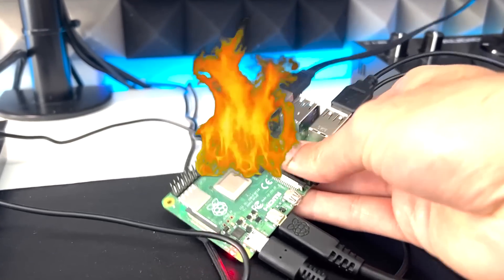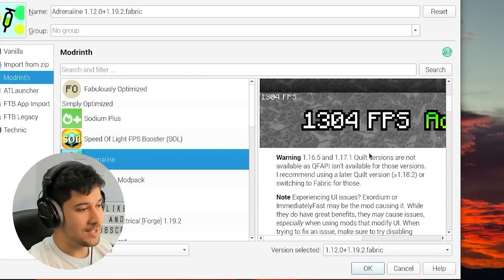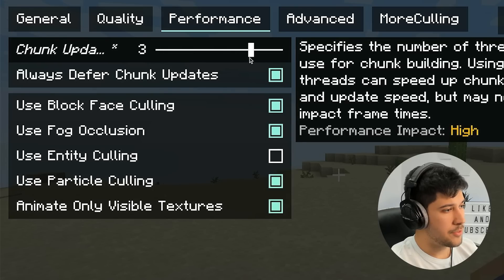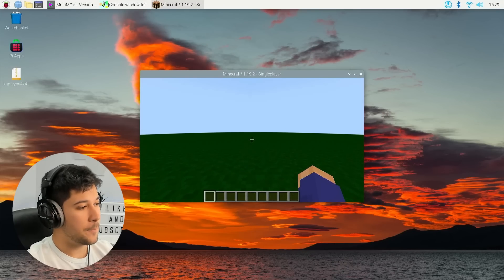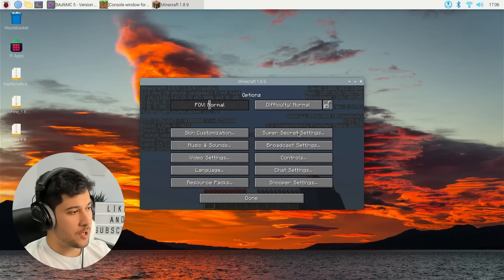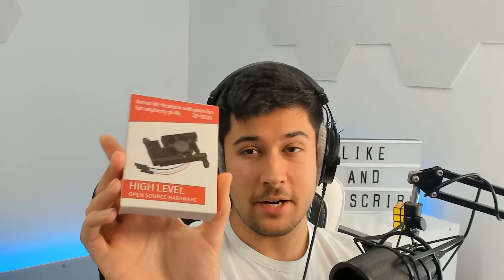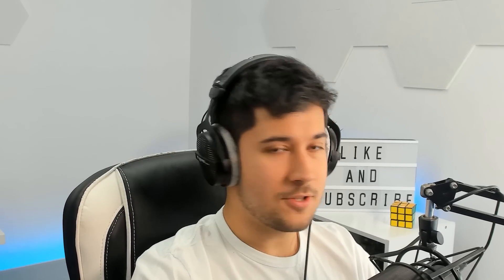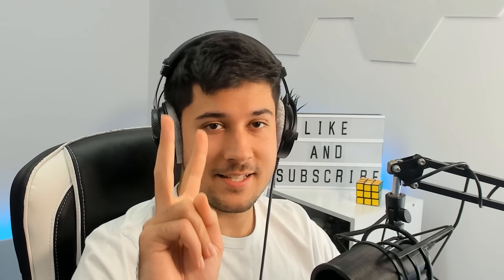My Raspberry Pi is Overheating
Last video I purchased a Raspberry Pi 4 today I’m going to try and destroy it

Hope you are enjoying this new series on my channel using this Raspberry Pi and it is a really interesting small form factor computer that runs Debian Linux called PiOS. I went with a Raspberry Pi 4 with 4GB of Ram, 64 bit Quad core SoC and a 32GB Micro SD Card.
┇241k┇
 - 𝓝.𝓭